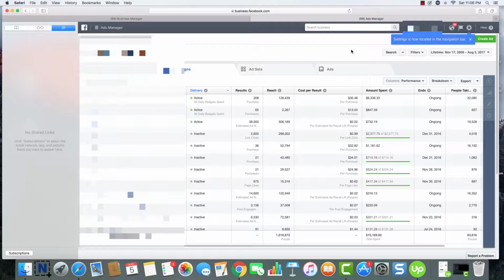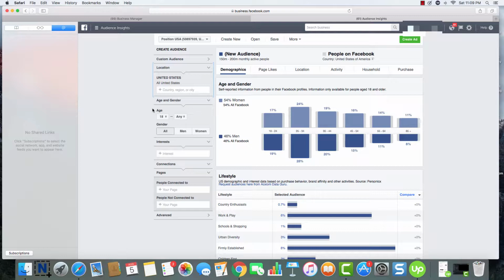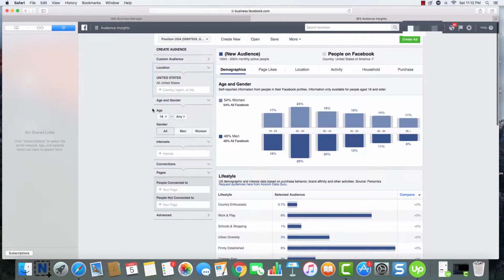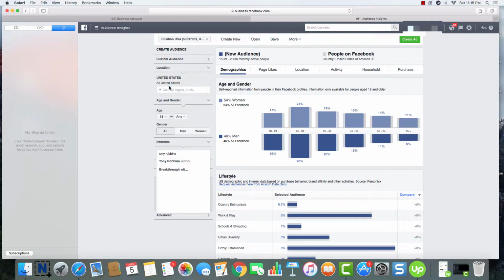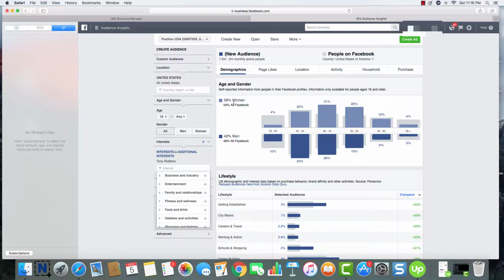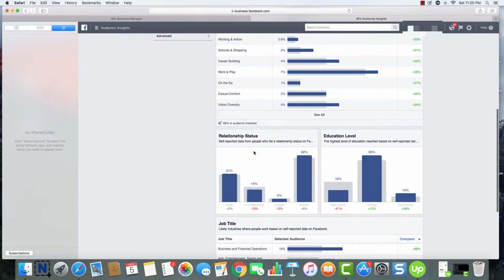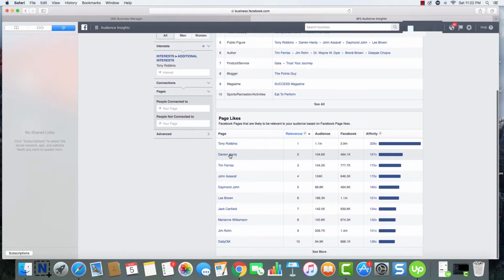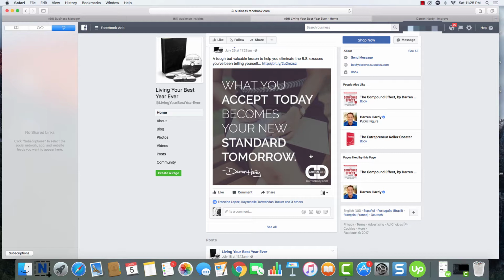Facebook Ads Deep Dive Targeting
In this video, Richard Hale shows you how to take your Facebook ads targeting to a higher level by focusing on your prospects and competitors.